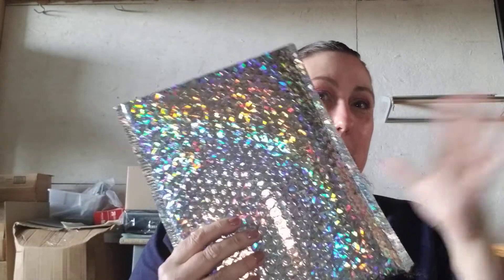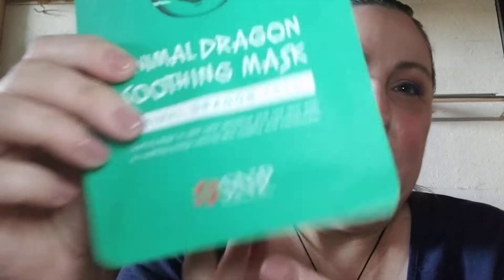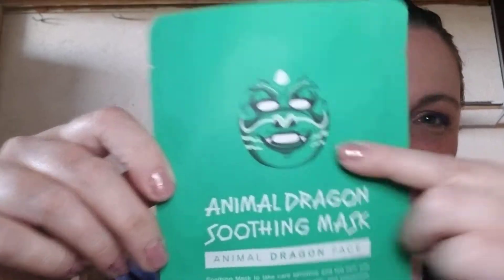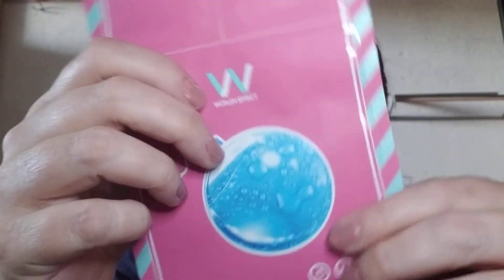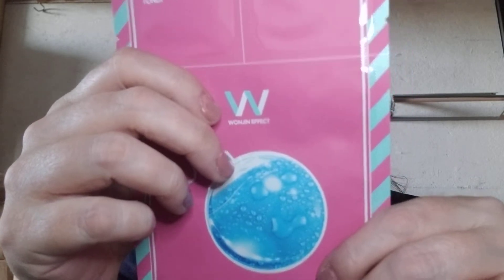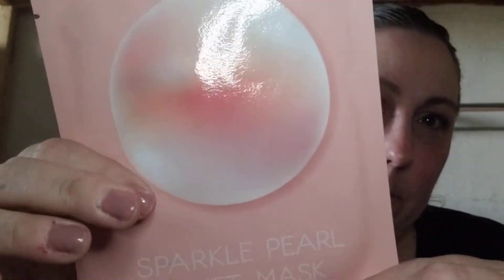My FREE Mask Maven!!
This is May's bag. This video was made several weeks ago. I totally forgot to upload it!!! Lol